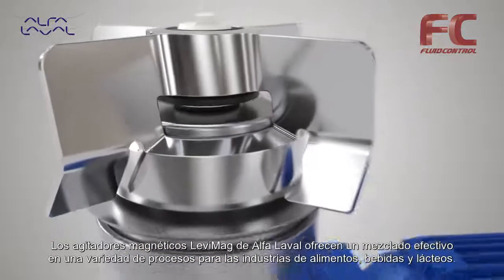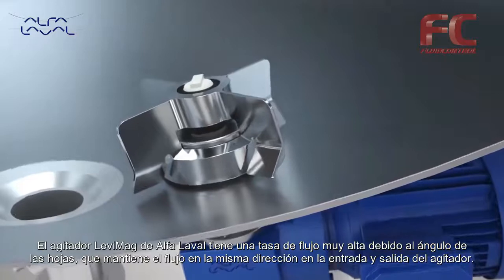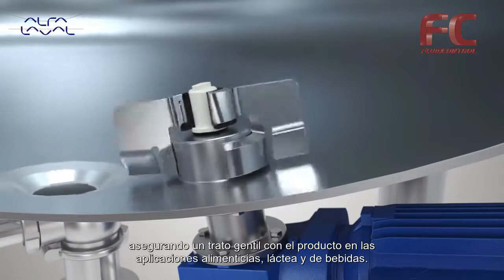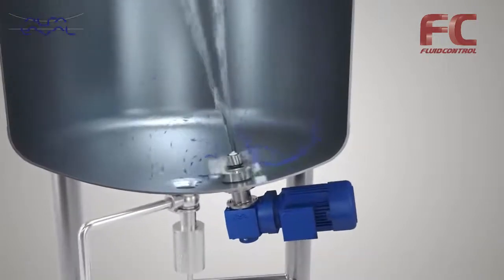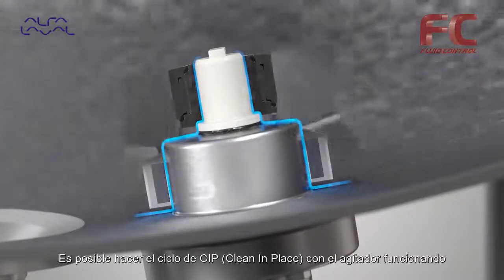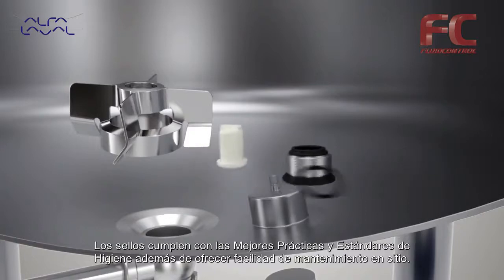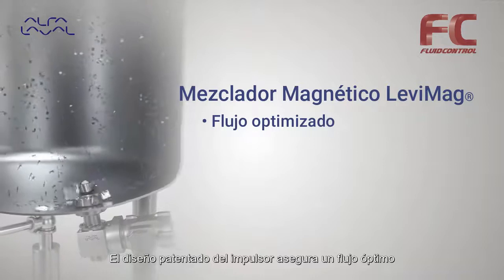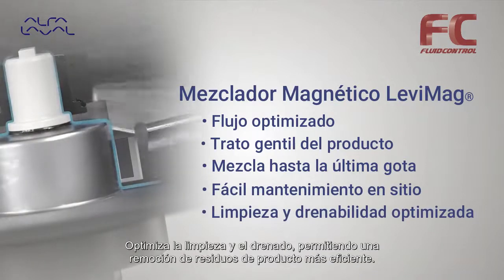Mezclador Magnético de Última Generación LeviMag® de Alfa Laval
Mezclador magnético DE ÚLTIMA GENERACIÓN LeviMag® de Alfa Laval, un mezclado efectivo en aplicaciones de LA INDUSTRIA FARMA, alimentos, bebidas y lácteos.
Mezclador Aséptico ideal para las Industrias Farmacéutica y de Biotecnología. El mezclador Alfa Laval LeviMag® UltraPure es un mezclador magnético que usa un impulsor patentado de no contacto que levita y mezcla hasta la última gota de productos como jugos en líneas de llenado o medicamentos líquidos.

El equipo especialista de FLUIDCONTROL, selecciona, instala, automatiza y pone en marcha.
Como parte de la integración FC fabrica los tanques a la medida de sus necesidades.
Llámanos o manda un whats 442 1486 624